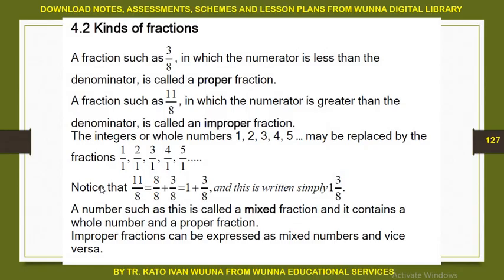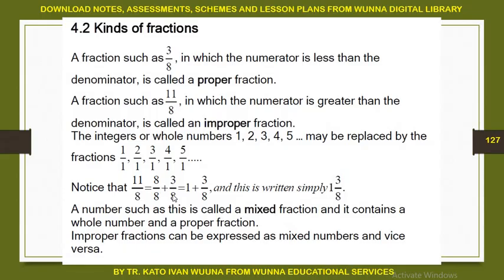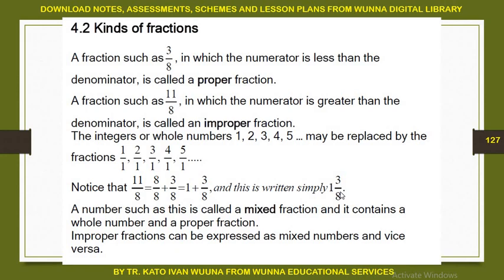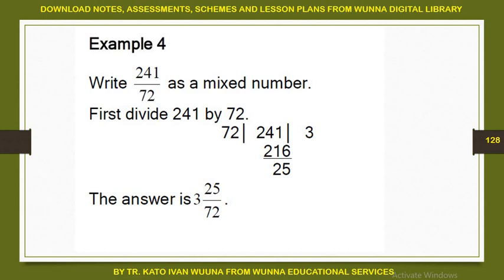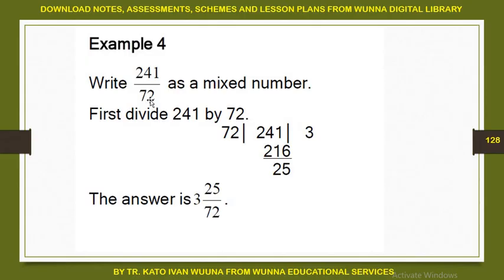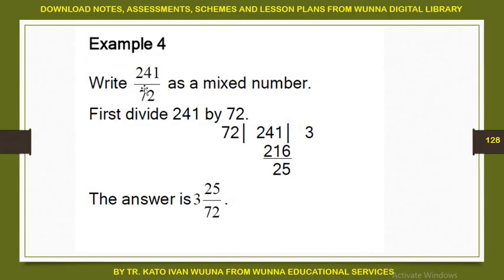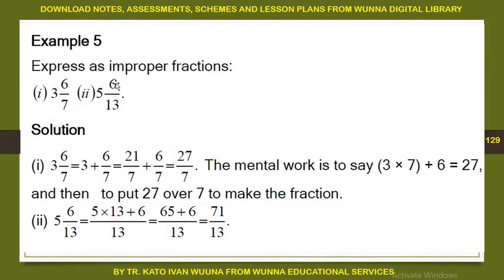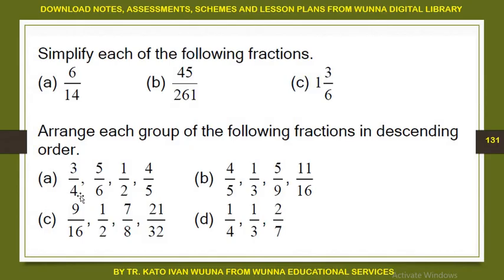FRACTIONS LESSON 4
VISIT WUNNA DIGITAL LIBRARY